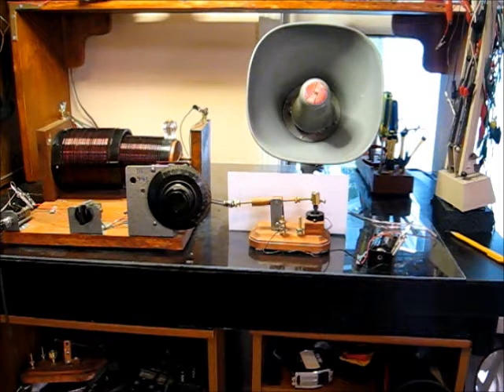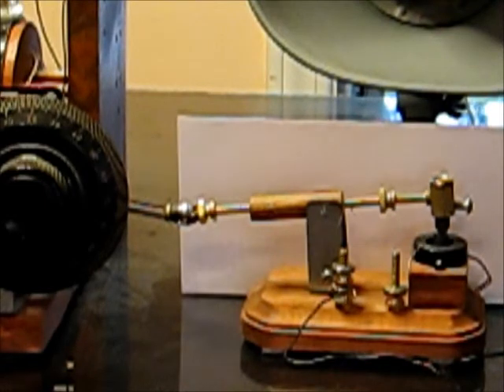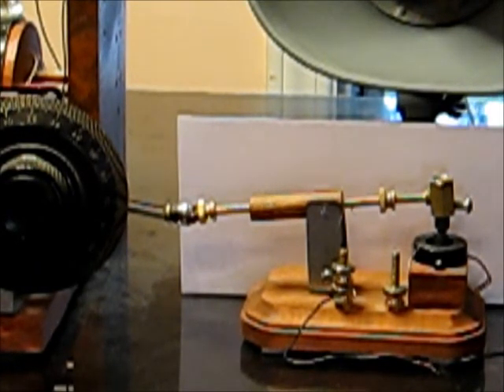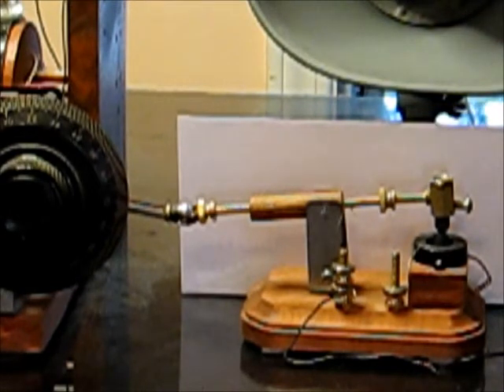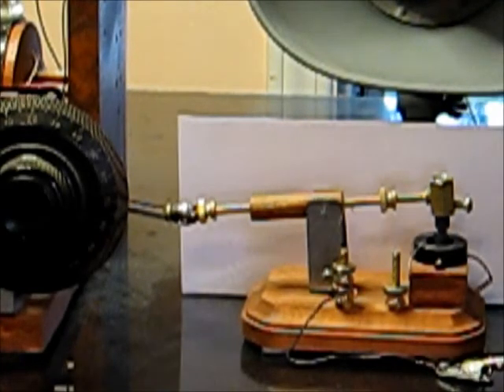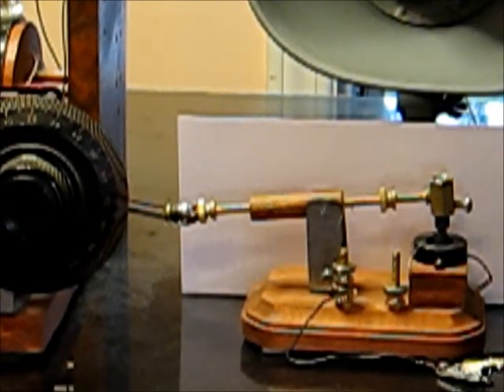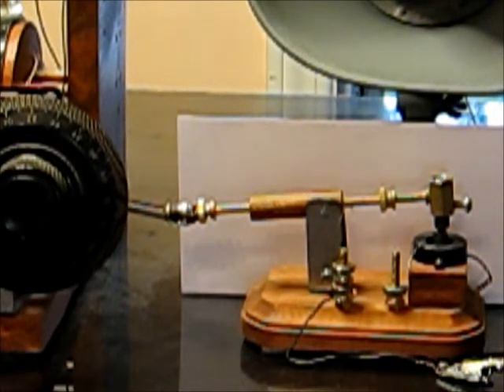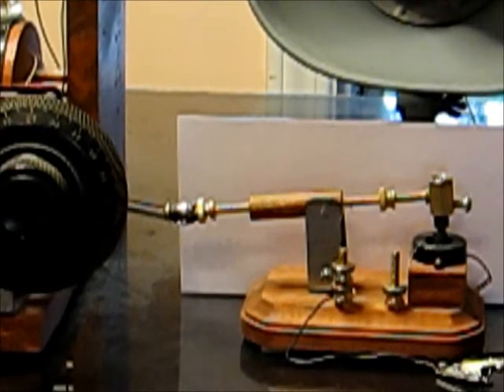Balance Beam Audio Amp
An earphone with a carbon rod microphone physically attached.